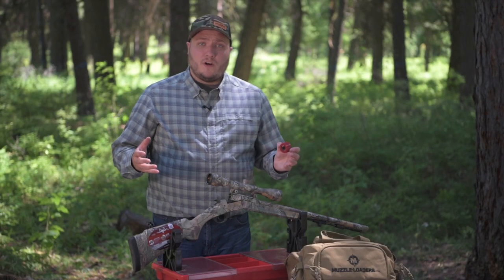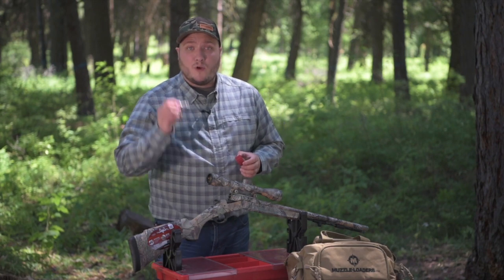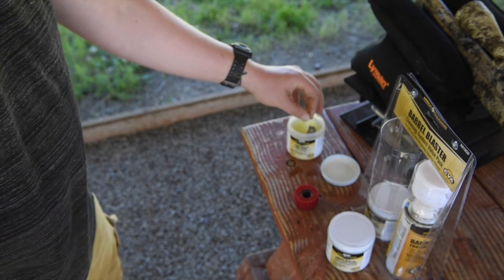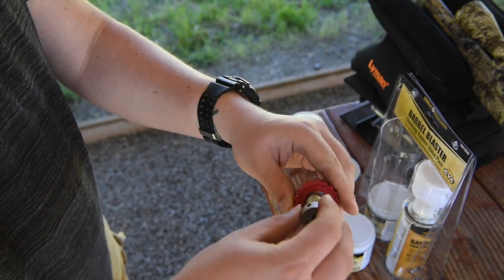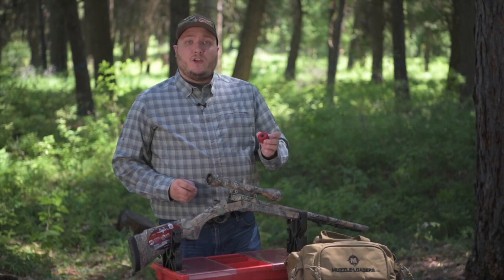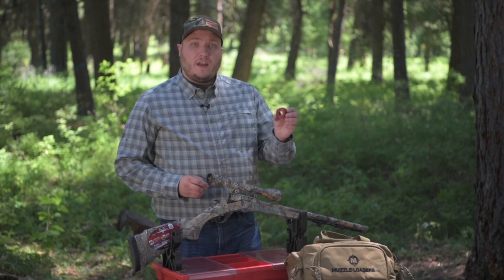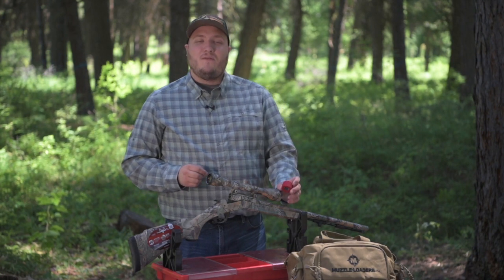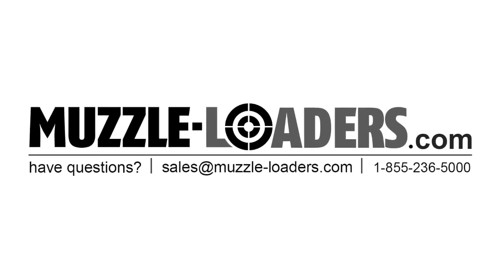Muzzleloader Breech Plug Cleaning Tool - Muzzle-Loaders.com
The Muzzle-Loaders™ Breech Plug Cleaning Tool is designed to thoroughly clean the threads of your breech plug. The breech plug cleaning tool’s internal, stainless steel bristles remove built-up fouling with a few simple twists. The Muzzle-Loaders™ Breech Plug Cleaning Brush allows you to simply spin your breech plug through the easy-grip ring for cleaning. Once done you are ready to reinstall your breech plug for your next use.